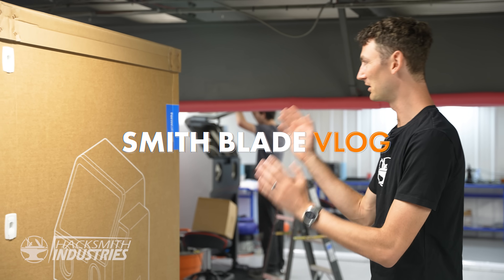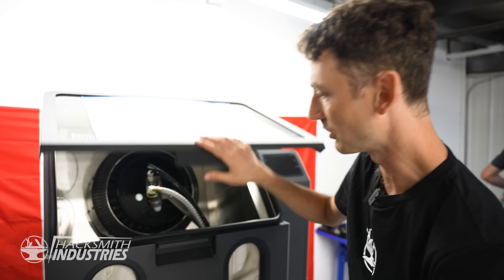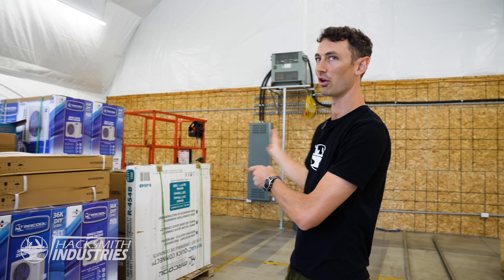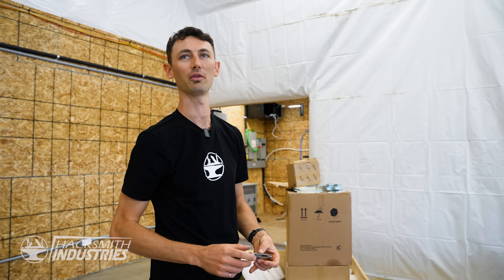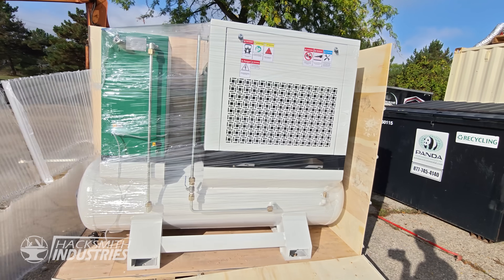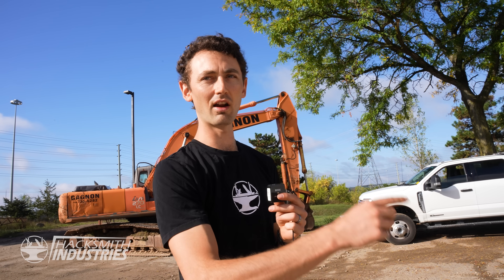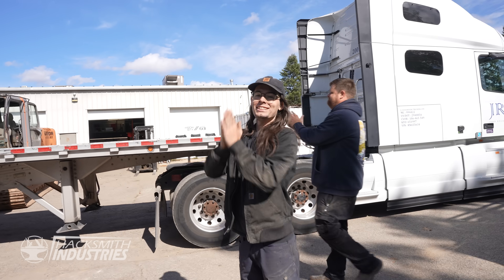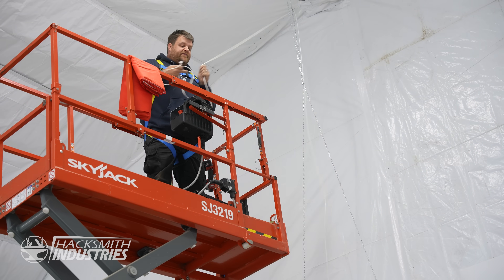These Knives? Made in Canada | Smith Blade Update | 04